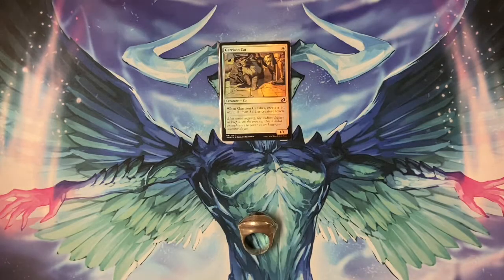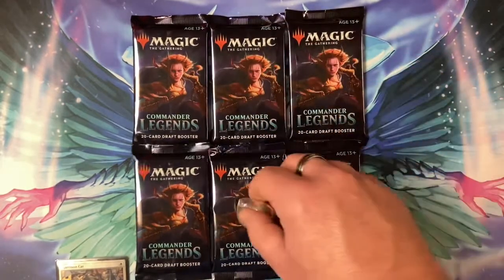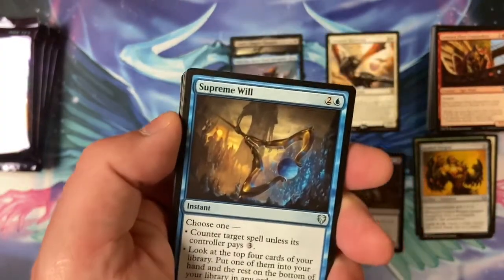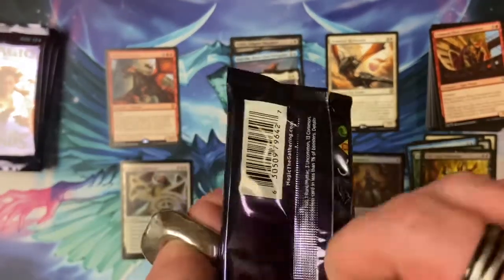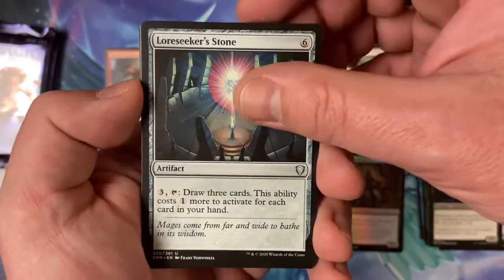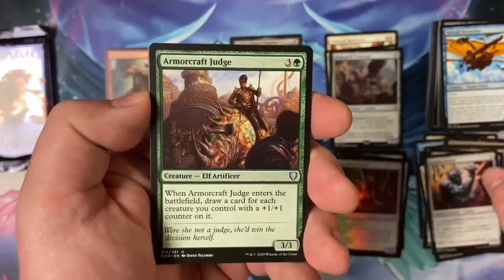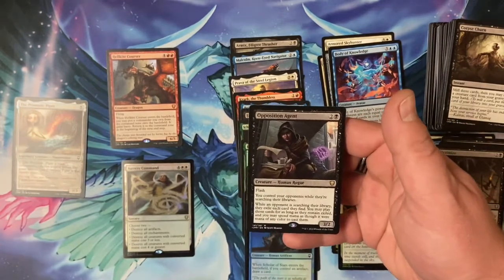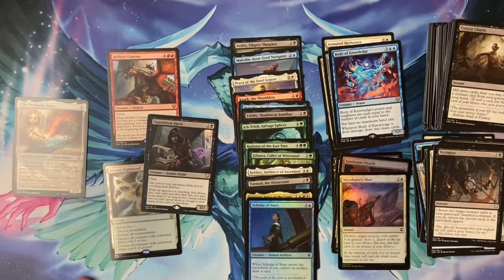Finishing off my first box of Commander Legends! Last pack magic!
All prizes must be claimed on Discord; link your YouTube account to your Discord account!